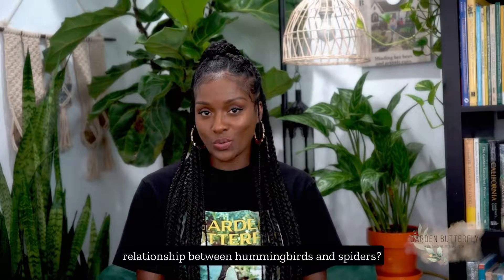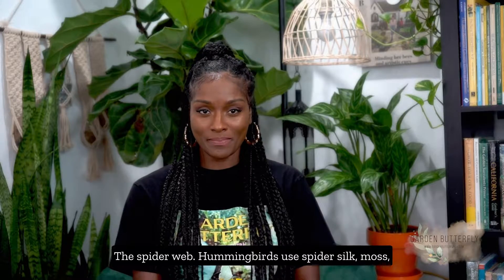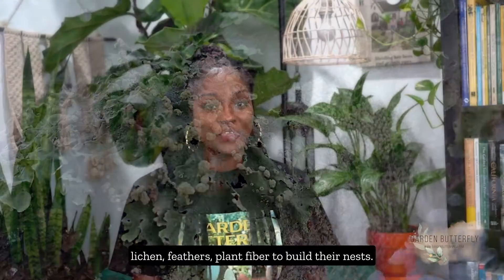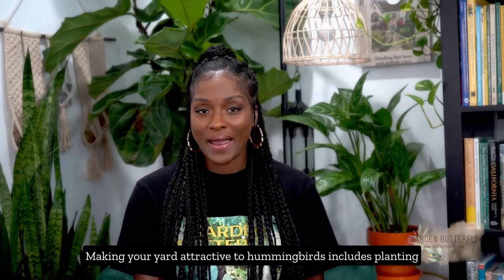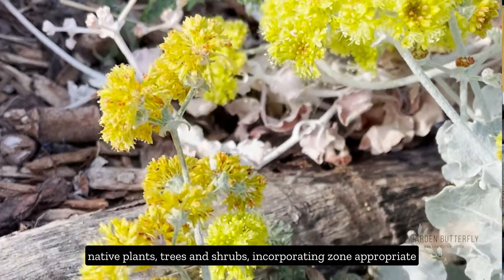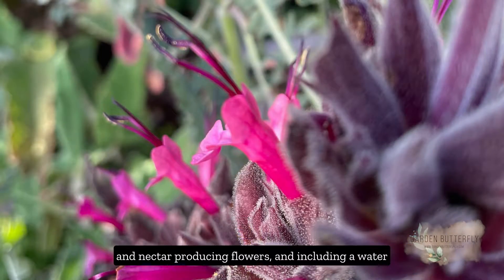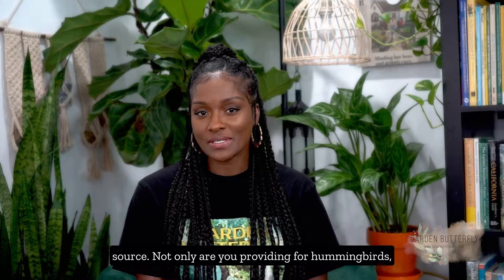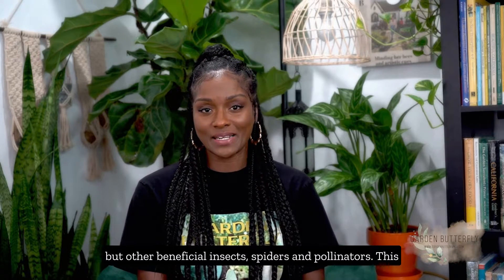The Hummingbird and Spider Connection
Hummingbirds (pollinators) and spiders have a unique relationship in the garden. Spider silk is used by hummingbirds to build their nests. This short video provides information about hummingbirds and spiders in our gardens.

Enjoy! Thank you very much for watching :-)
Garden Butterfly is a boutique landscape company focused on creating small-scale and highly-curated ecologically friendly gardens and pollinator habitats. Brandy’s creations include botanically diverse succulent, native and drought-tolerant mosaics for residential and commercial landscapes. Her work blends horticultural expertise with an artist’s eye to create permanent gardens and bespoke installations.

Featured on LA Times, KCRW, KTLA and the Theodore Payne Foundation Native Plant Garden Tour, Garden Butterfly is also available for inspirational lectures and appearances. She is on a mission to show Los Angeles that together, we can make our city more beautiful, environmental and pollinator friendly.

Garden Butterfly Los Angeles